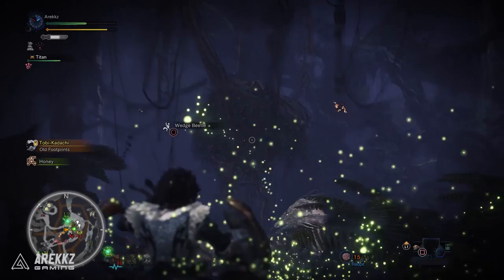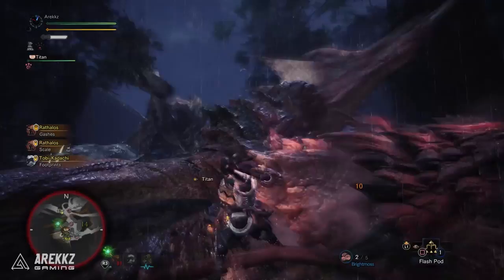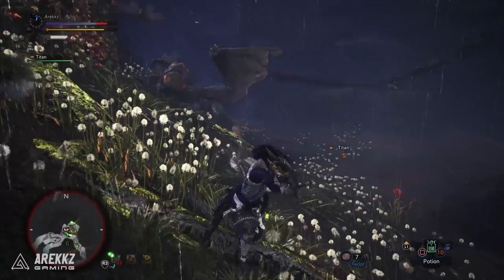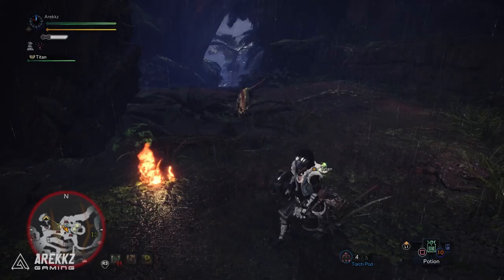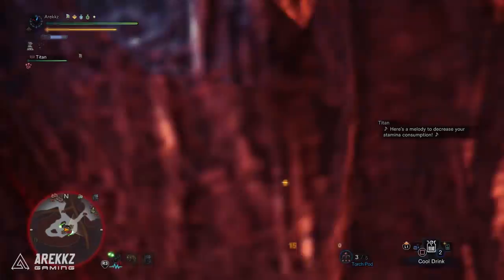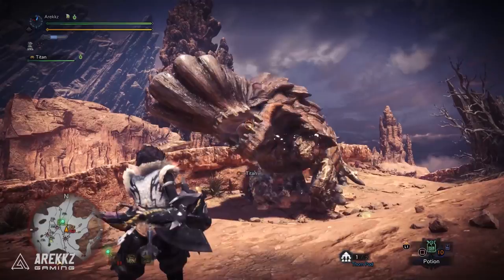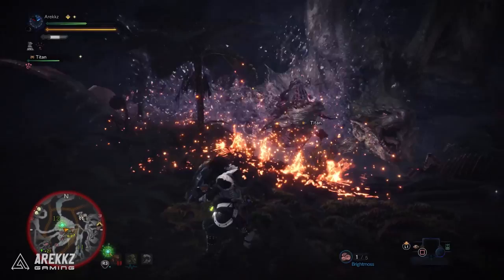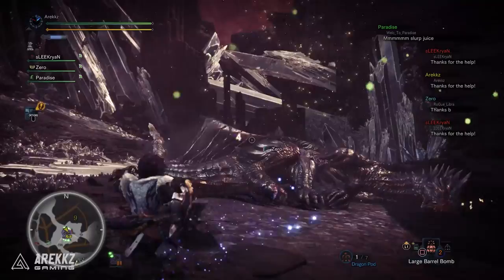Monster Hunter World | Slinger Ammo in Depth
There's more to the Slinger ammo in Monster Hunter World than you might have first thought - here's what you need to know!